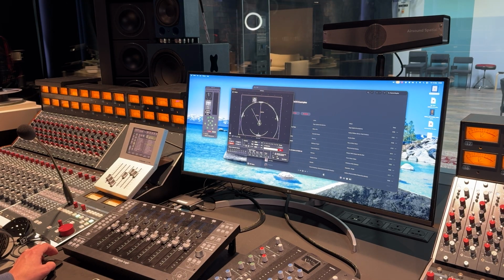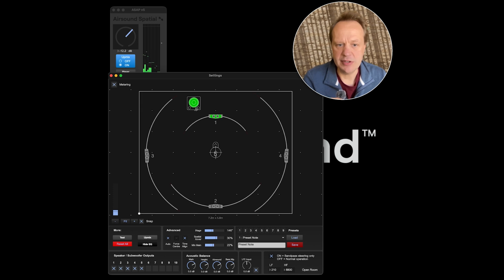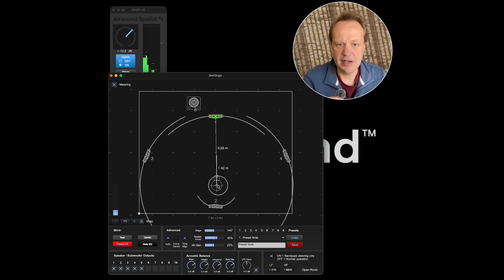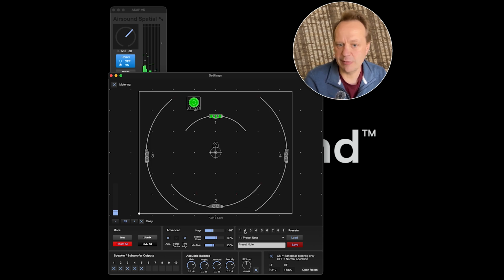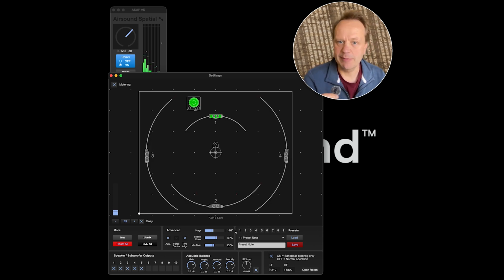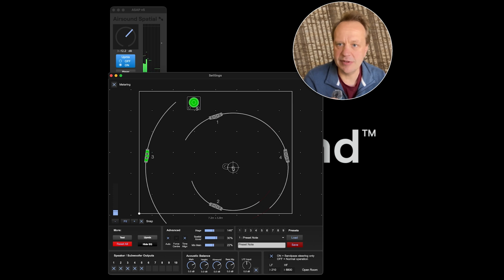Airsound Spatial — ASAP v5 Introduction | Real-Time Soundfield Control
We’ve rebuilt the Airsound Spatial Audio Processor from the ground up.

ASAP v5 introduces a completely new level of control over spatial audio systems — allowing the soundfield to be moved, rotated, and reshaped in real time, independent of the loudspeaker layout.

The system is now fully scalable, runs with significantly lower CPU load, and supports much larger loudspeaker configurations using a wide range of speaker types.

In this video, Daniel Fletcher introduces ASAP v5 and demonstrates how the new system works.